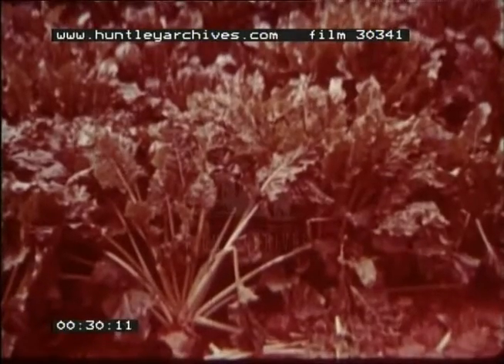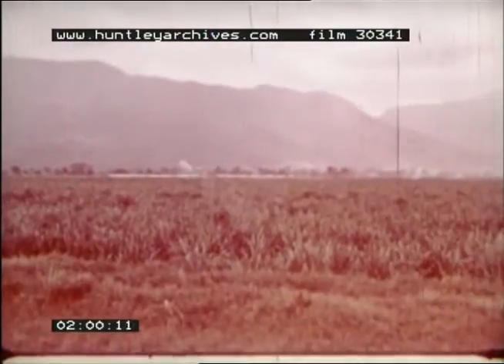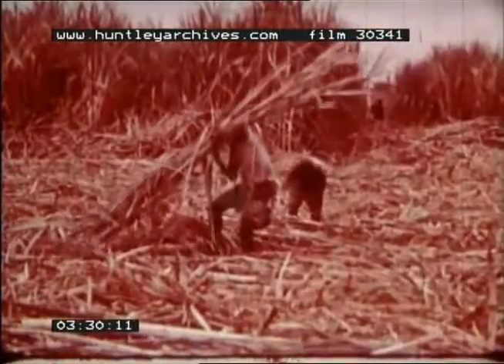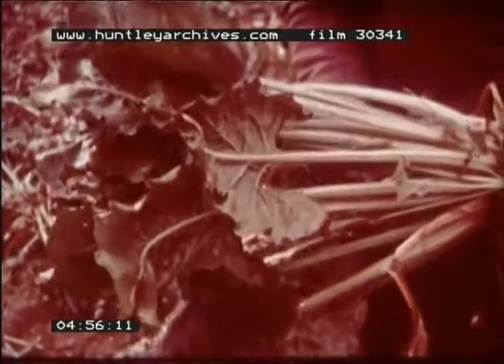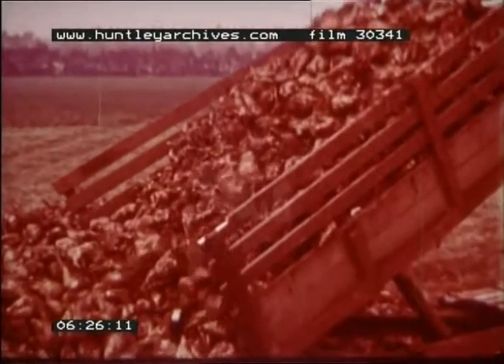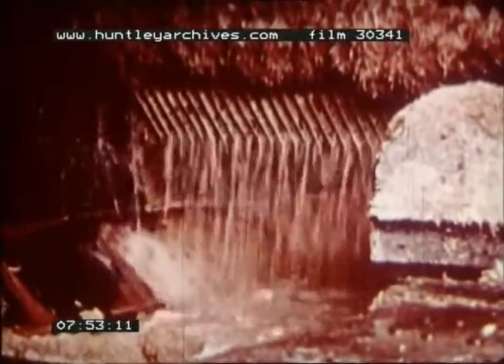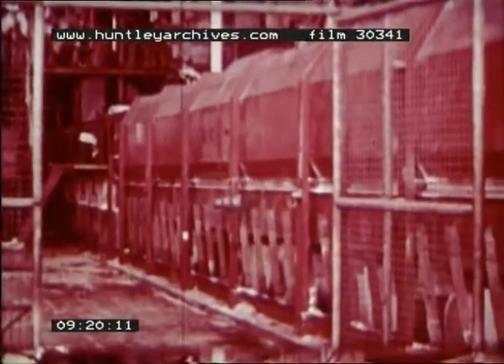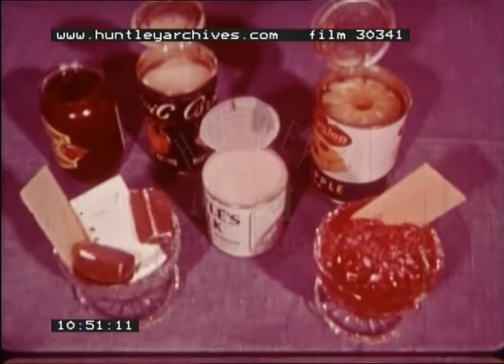Growing Sugar, 1960s - Film 30341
A documentary film about the different methods used to grow, harvest and process sugar cane and sugar beat to make refined sugar for commercial export from Africa. Features a self contained agricultural estate in Tanzania which has its own factory, school and residential area. The film also documents the factory production line system of extracting the juice from raw sugar cane to its final use.